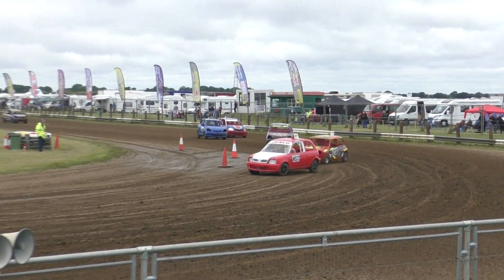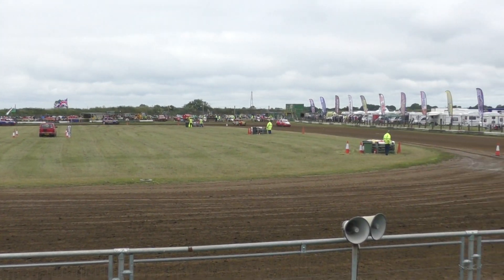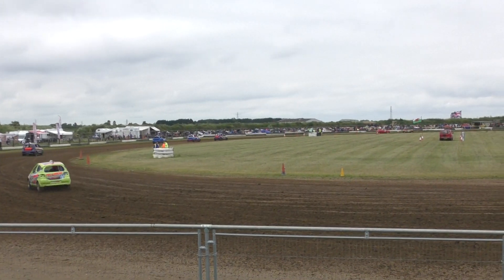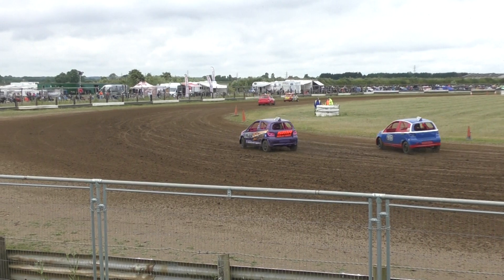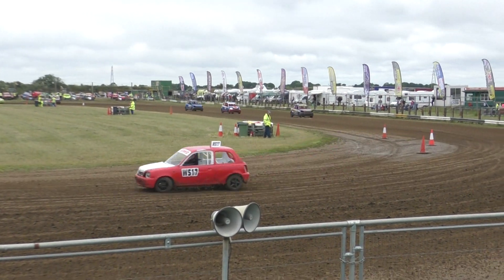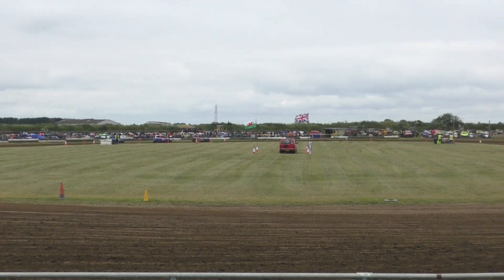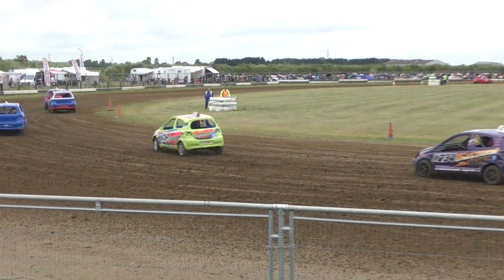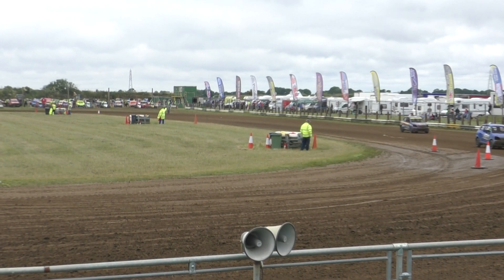UKAC RD 1 Scunny H1 C1